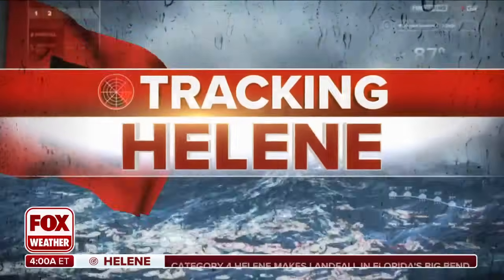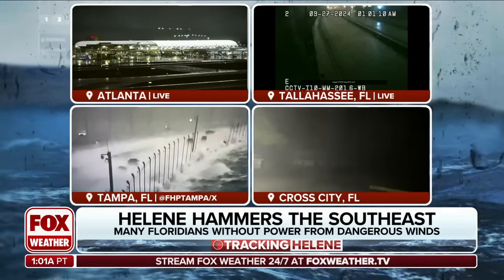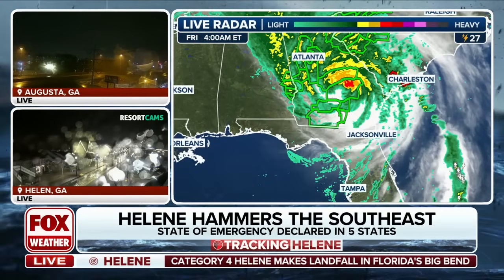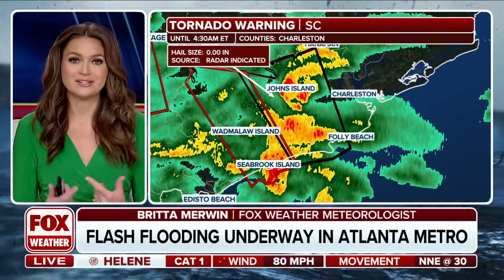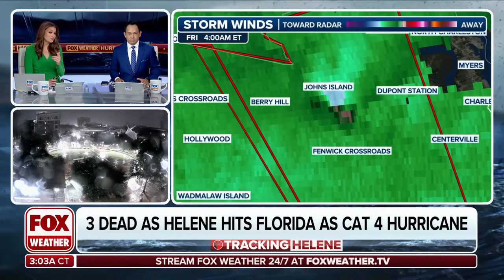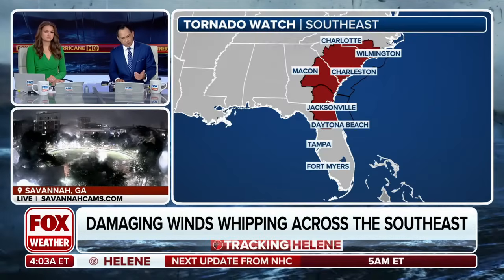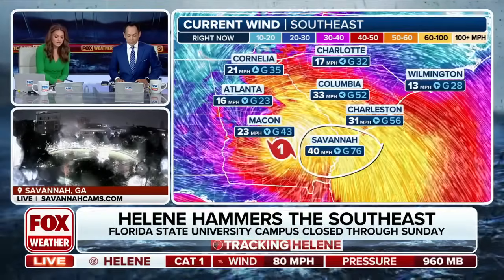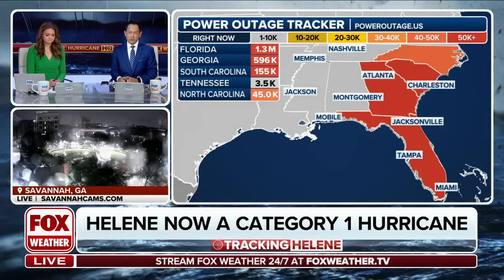Hurricane Helene Continues Deadly Onslaught On Southeast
Hurricane Helene continues to weaken after it made landfall on Thursday in Florida, but impacts from the deadly storm are being felt hundreds of miles to the north in Georgia where Flash Flood Warnings are in effect for the Atlanta metro area.

Here's how you can stay safe with the FOX Weather app:
Want to watch us on TV? You can find us on The Roku Channel, Fire TV, and YouTube TV or your favorite streaming